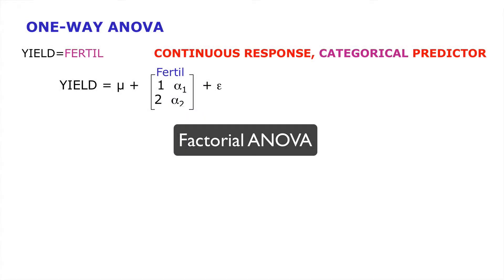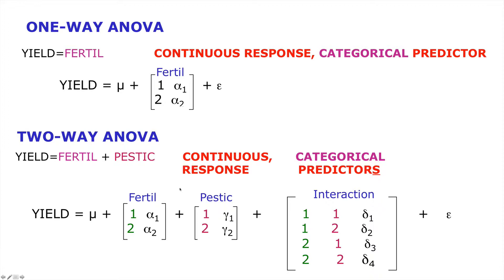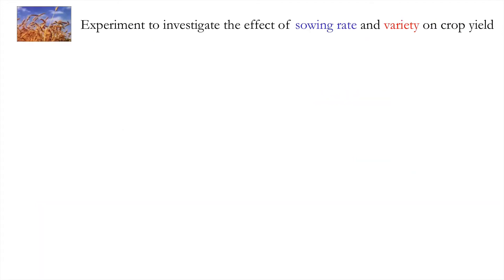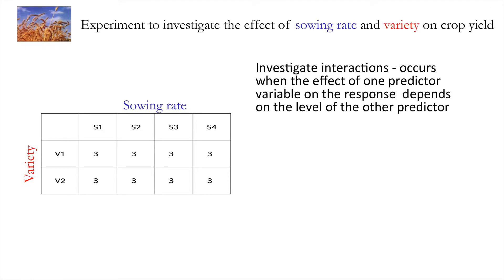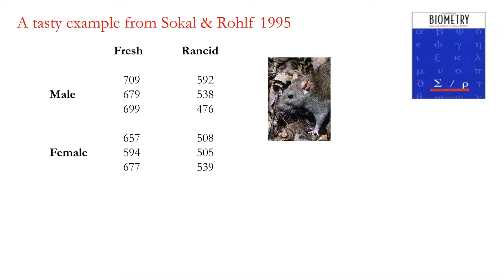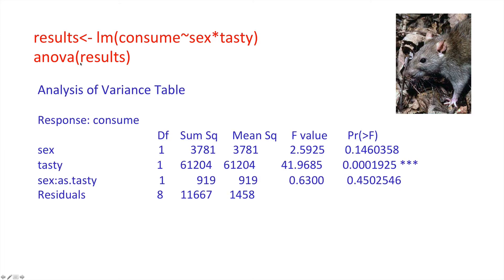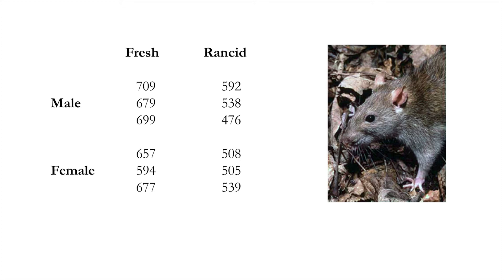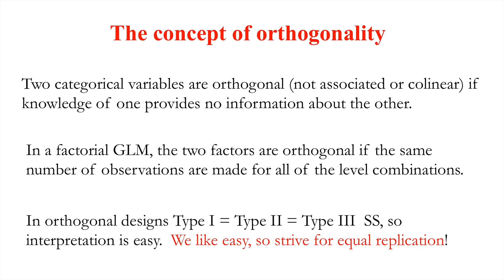Factorial ANOVA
An introduction to the factorial analysis of variance.